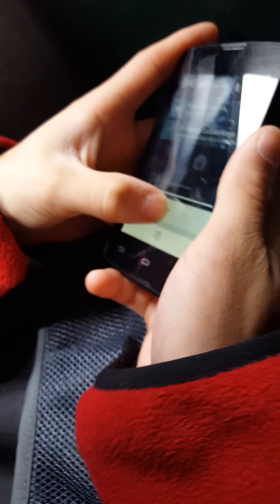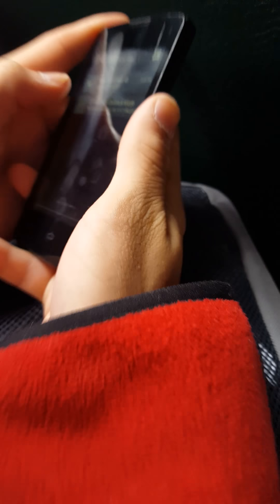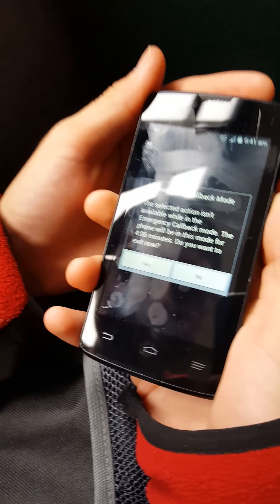KID PRANK CALLS THE COPS ON SCHOOL FIELD TRIP YOU WON'T BELIEVE WHAT HAPPENED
Please subscribe,turn on notifications,like this video,and tell me in the comments what you all want to see more of on my channel and I will make a video for you guys on that topic,whether it be video game hacks to comedy skits or trolling,with that being said I hope you all enjoy my videos!And I wish you all a wonderful day and a happy new year of 2018!